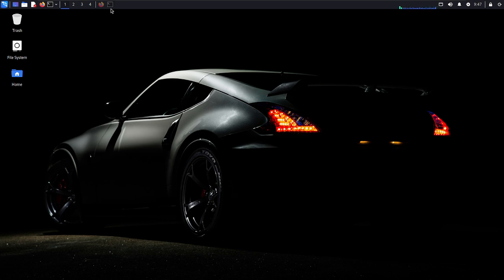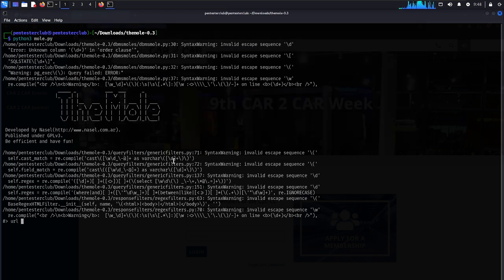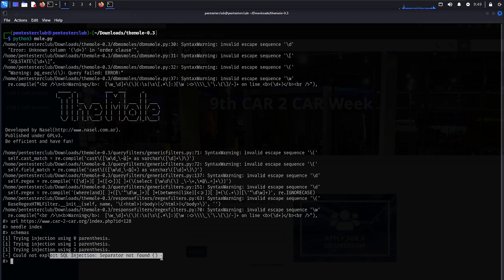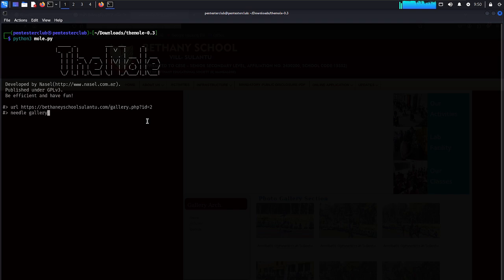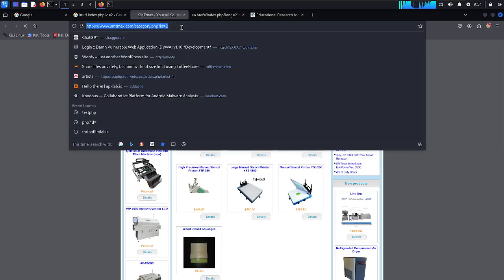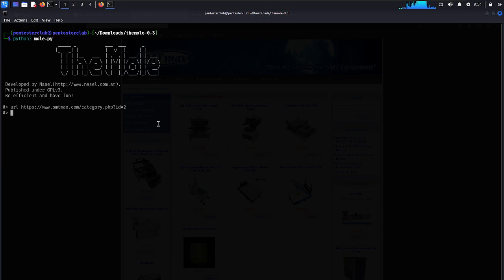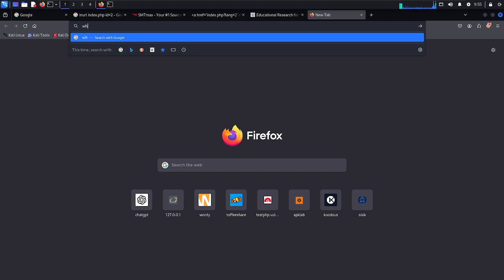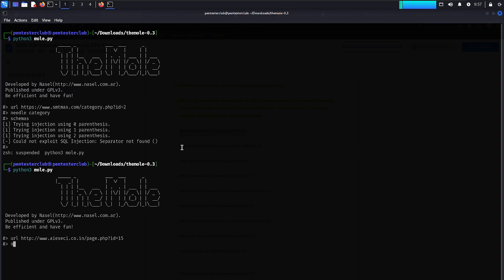The Mole: Automated SQL Injection Tool Explained | Complete Guide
Discover how to use The Mole, a powerful automated SQL injection tool, in this complete guide! Learn how to identify vulnerabilities, extract data, and understand the capabilities of this tool for penetration testing and ethical hacking.

In this video, we cover:

What is The Mole?
Setting up The Mole for SQL injection testing
How to detect and exploit SQL injection vulnerabilities
Advanced features and tips for effective usage